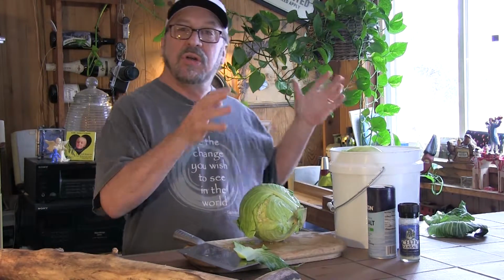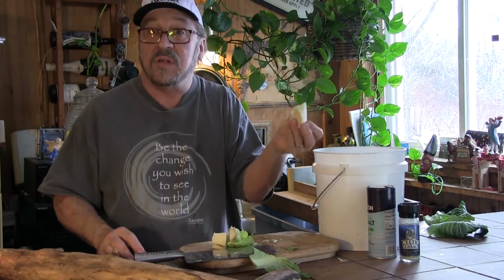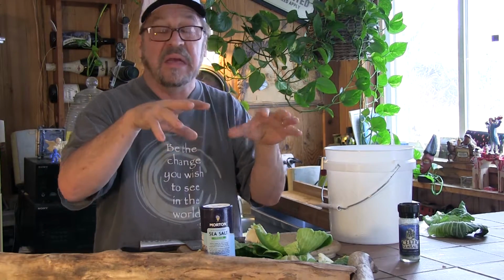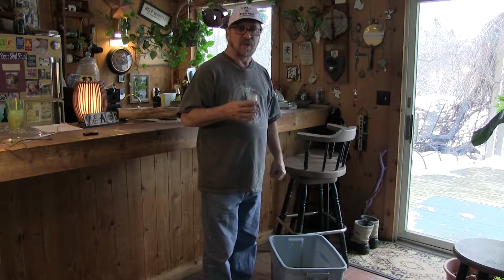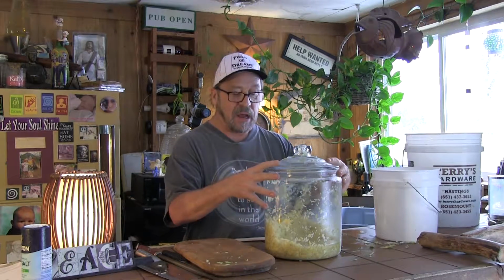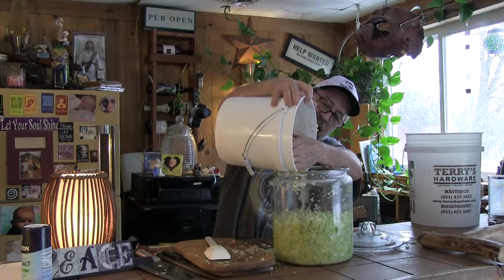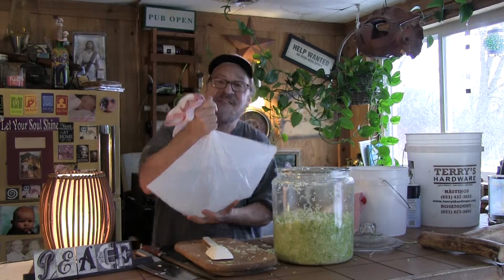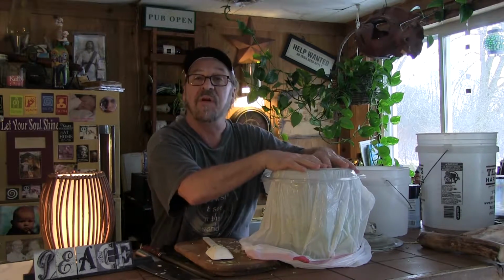Like Making Kraut, Grief is a Process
MrHeartlight will show you the basics of making homemade kraut to provide you with the best source of probiotics money can’t buy.  Like grief, making kraut is a process of transformation from a familiar form we know as cabbage, transmogrified into something completely different we know as sauerkraut.  Salt, trauma and time creates a new normal for the cabbage, same star stuff, different form; resilient and remarkable;just like you.

Heartlight Studios